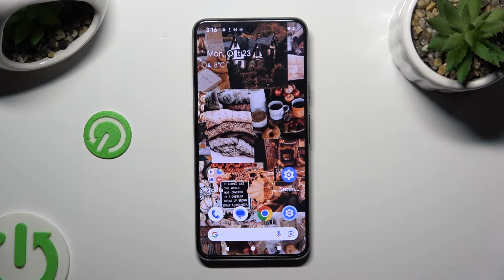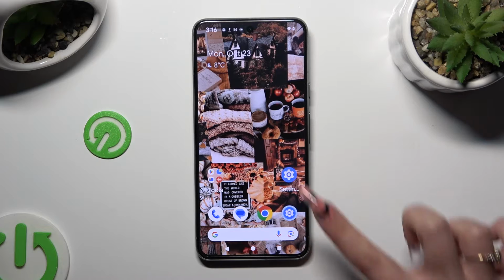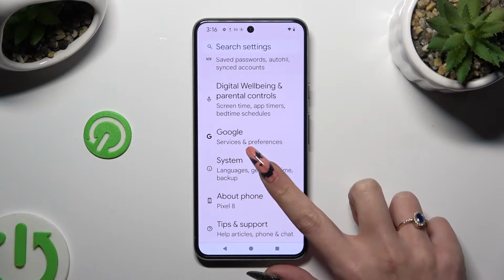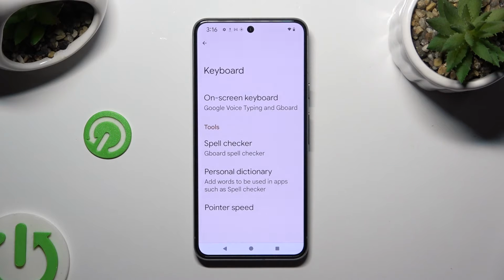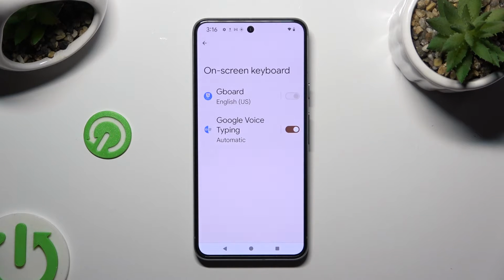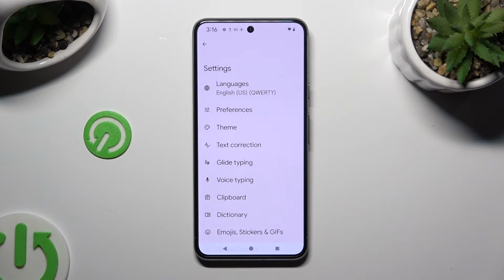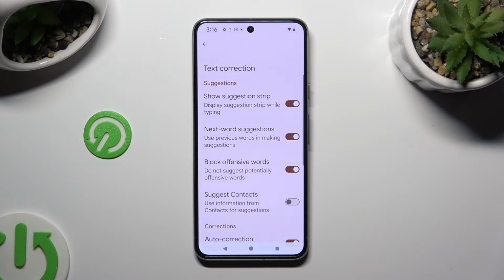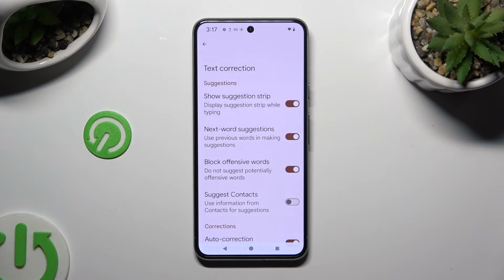How to Enter Text Correction Options on GOOGLE Pixel 8?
Read more info about GOOGLE Pixel 8:
This tutorial will demonstrate how to access and utilize text correction options on the GOOGLE Pixel 8. Text correction is essential for improving the accuracy and clarity of your text messages and documents. The tutorial will provide step-by-step instructions on how to access these options and make the most out of them, including autocorrect, predictive text, and more.

What are text correction options on the Pixel 8? How do users benefit from these options? Can you explain how to access text correction features?
Are text correction settings customizable? What tips do you have for error-free text messages on the Pixel 8?